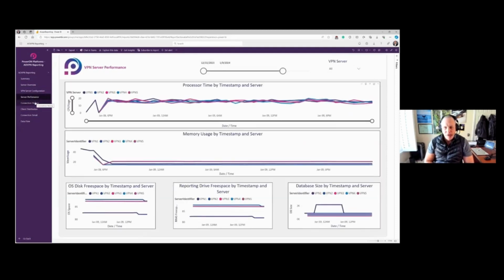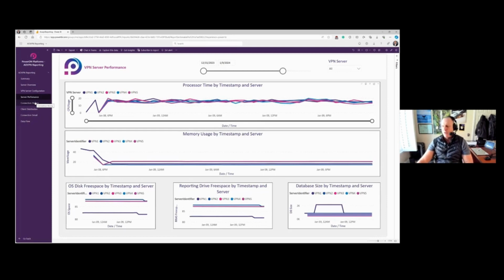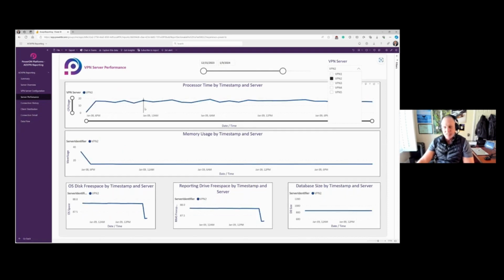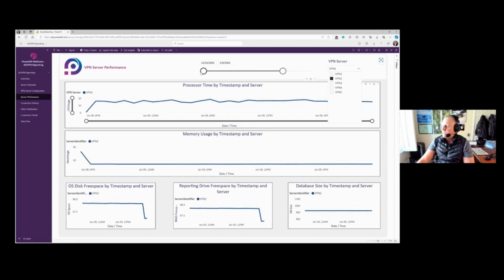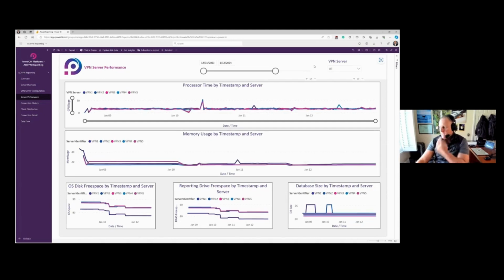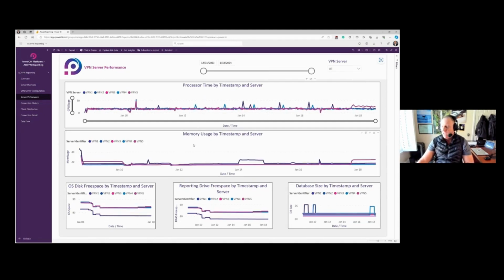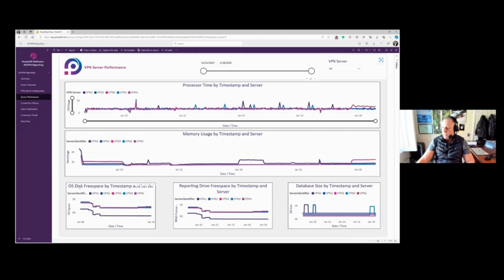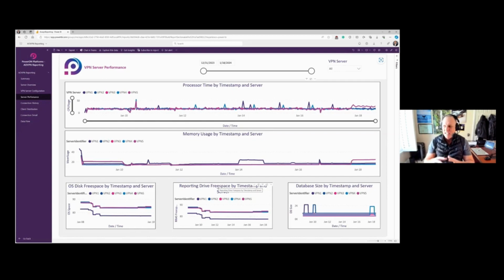VPN server performance | AOVPN report demo | Richard Hicks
Richard Hicks runs through VPN server config settings report in our AOVPN Dashboard.

Interested in viewing the solution yourself? Head over to AppSource to see the solution with demo data:

Interested in a personalised demo?